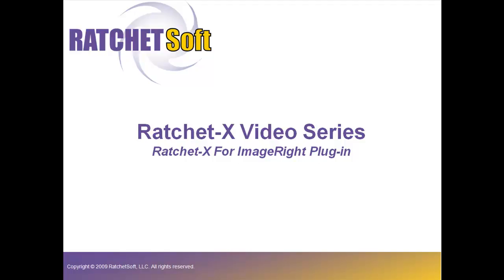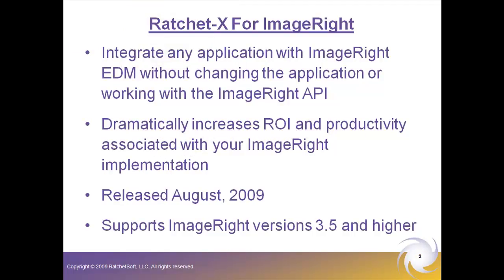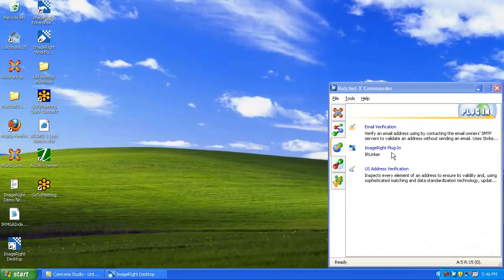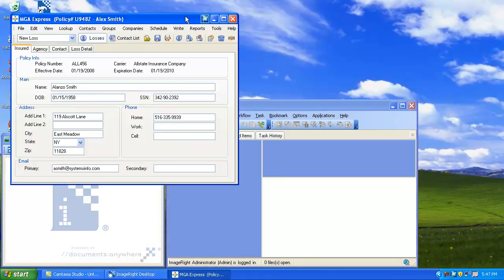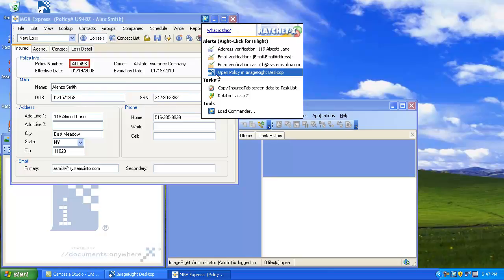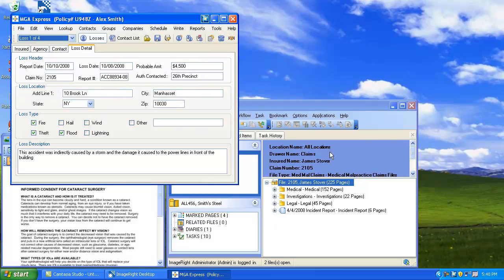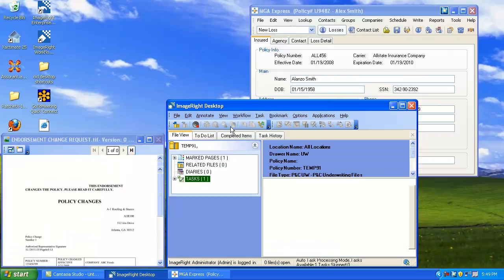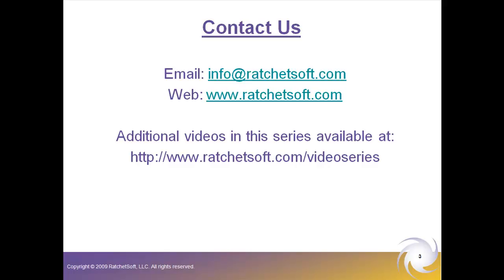Ratchet-X for ImageRight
Ratchet-X for ImageRight allows you to integrate any application with your ImageRight EDM without having to change your application or work with the ImageRight API. Ratchet-X for ImageRight allows you to integrate ImageRight with your applications for a fraction of the cost and time normally associated with code level integrations